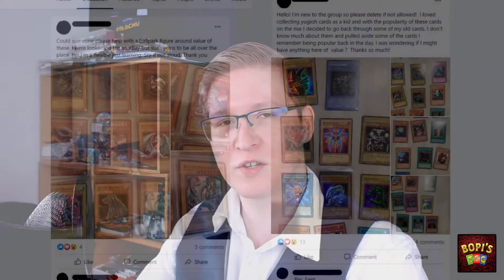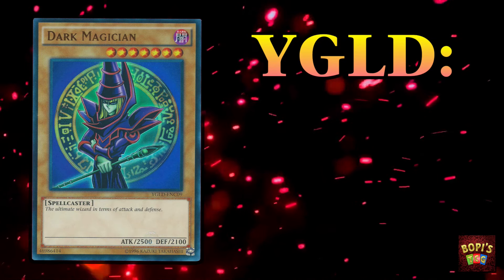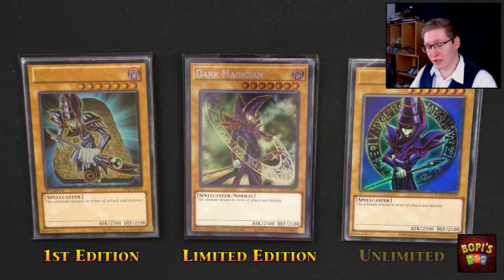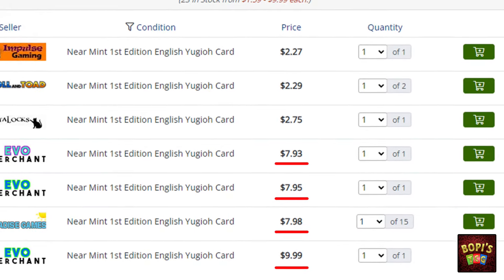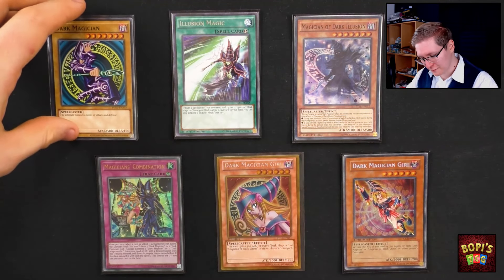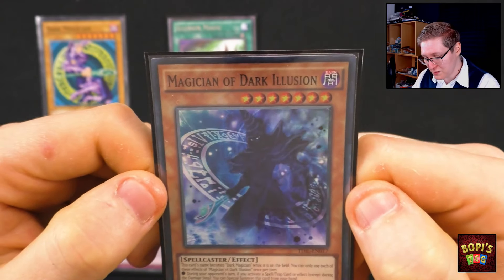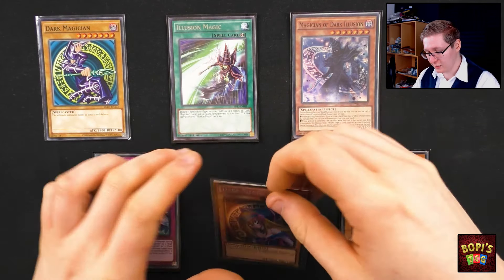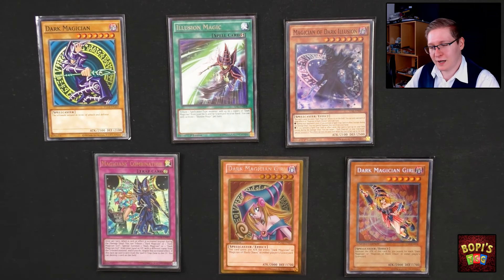The Value of your YuGiOh Cards - ALL YOU NEED TO KNOW!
Are your YuGiOh cards worth money? A simple question, but to many hard to answer.

Today, I run you through the most important factors that come into play to determine the value of your YuGiOh cards.
Whether it's to give you a better idea of the price, what to look for, or to avoid on being scammed by someone who DOES know, this video will help you find the right price for your YuGiOh collection!

Time stamps with examples:
- 00:00 - Intro
- 00:26 - What card?
- 02:18 - Edition
- 03:36 - Websites
- 04:46 - Rarity
- 09:24 - Condition
- 15:02 - Playability & Reprints
- 19:18 - Additional tip
- 19:48 - Outro
My other channels:
Discord server:
Special thanks to my Patrons & Members:
Knight Tier:
○ Patrick Fry